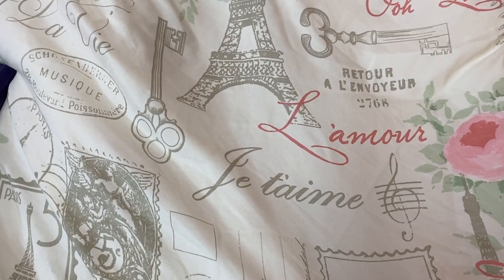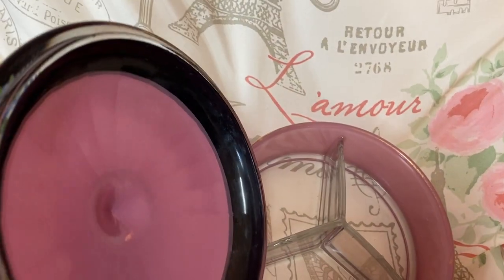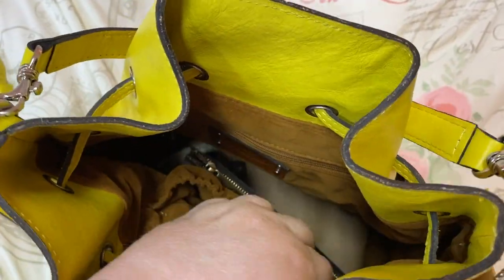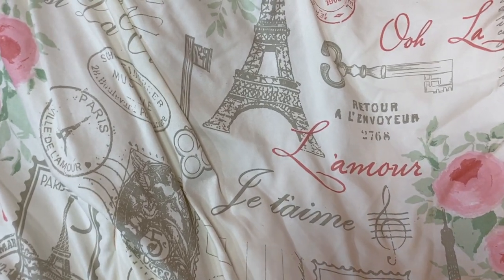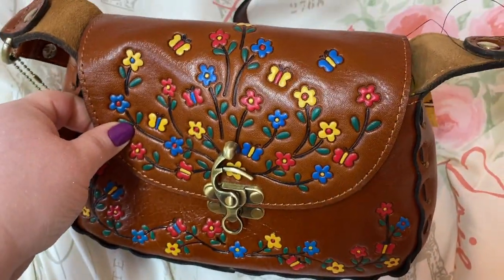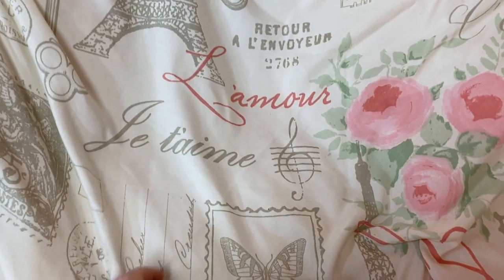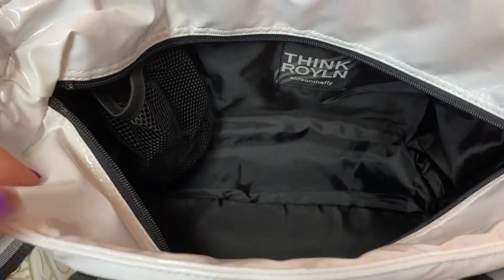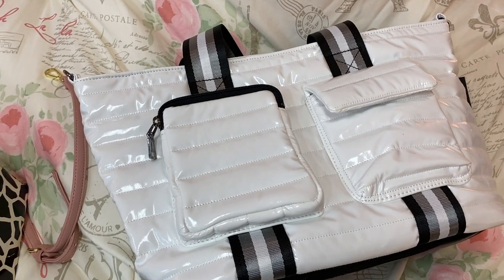Fun Shopping Haul